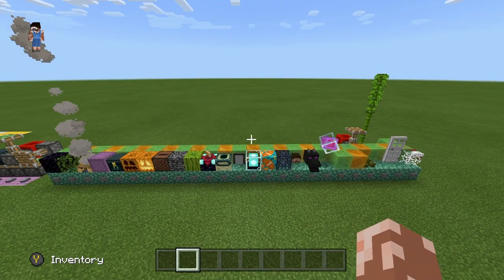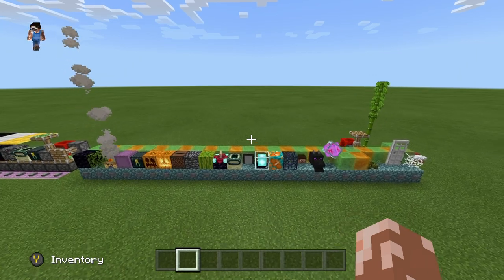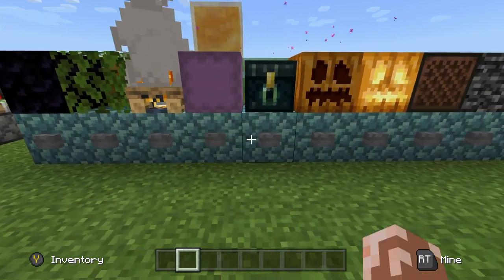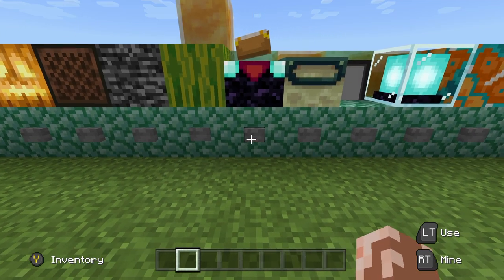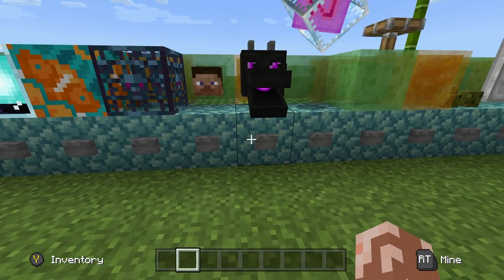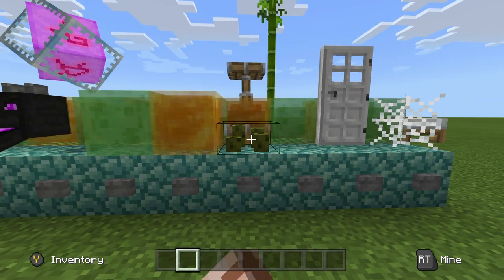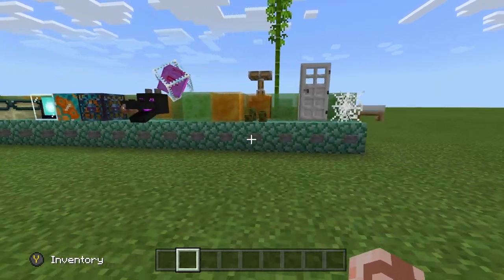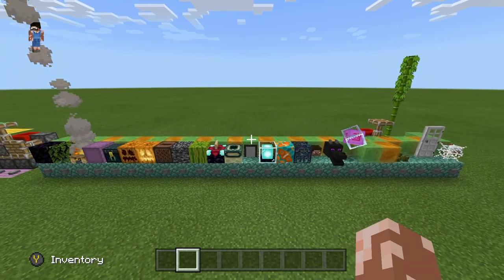All Blocks That Slime Blocks Can't Stick To (Minecraft Bedrock)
Honey blocks can't stick to any of these either.